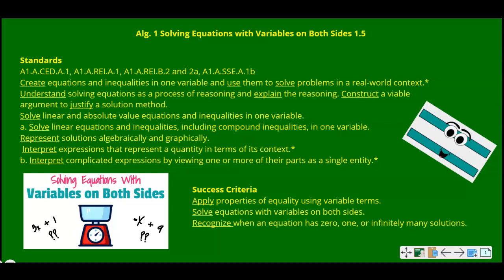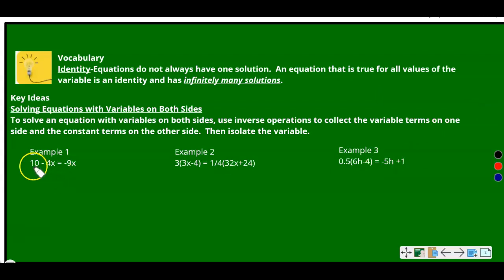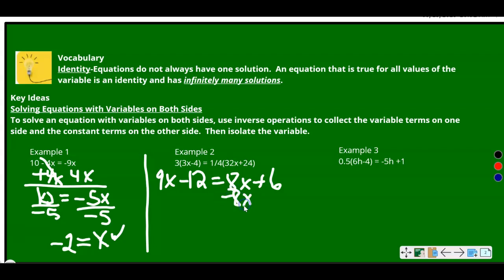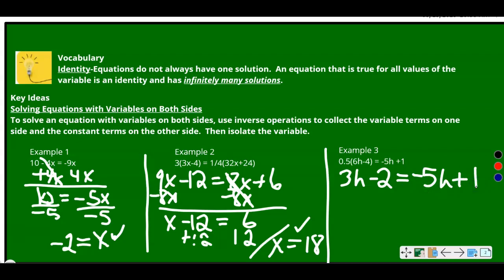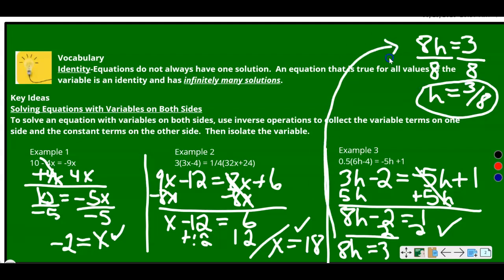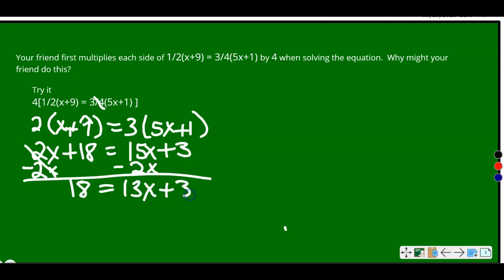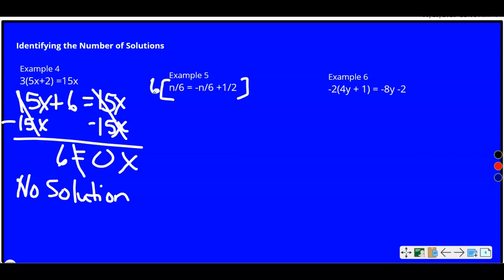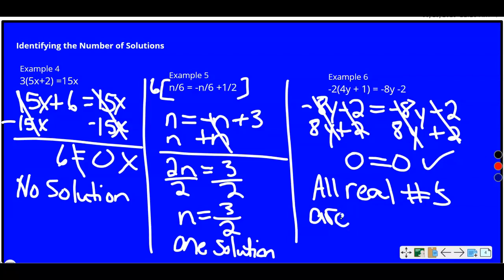Alg.1 Solving Equations with Variables on Both Sides 1.5